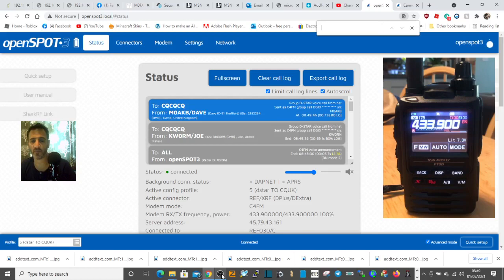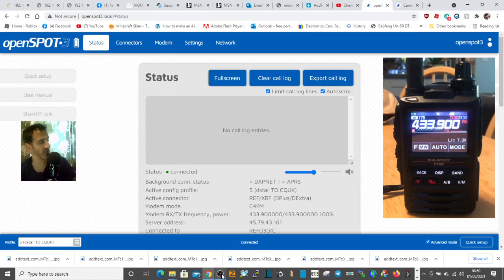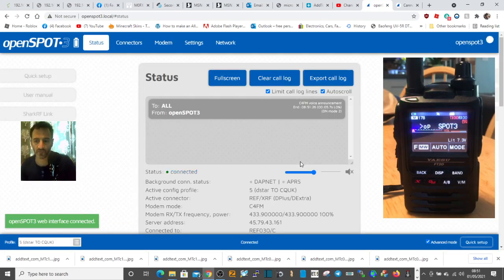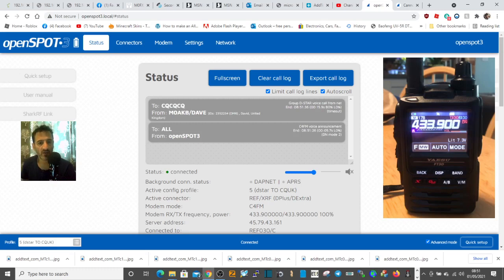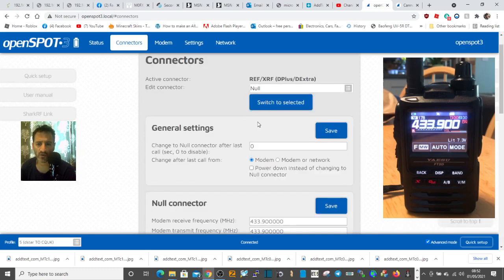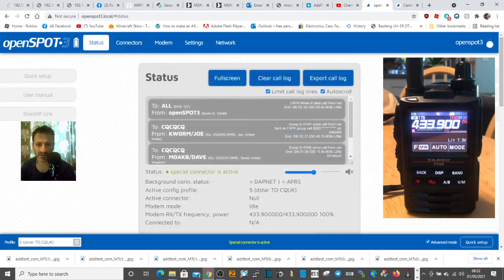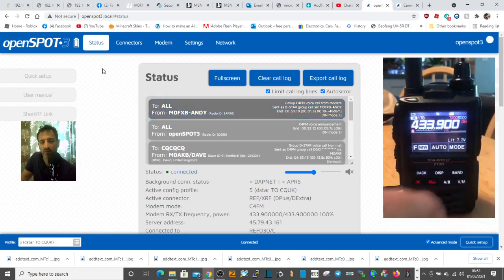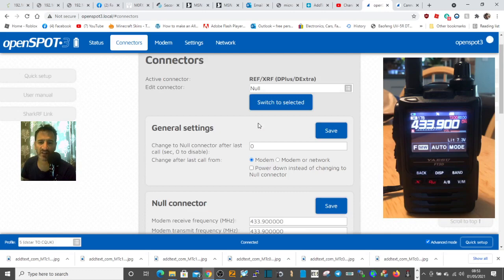OPENSPOT3 -USING NULL CONNECTOR TO DISCONECT ON CROSSMODE